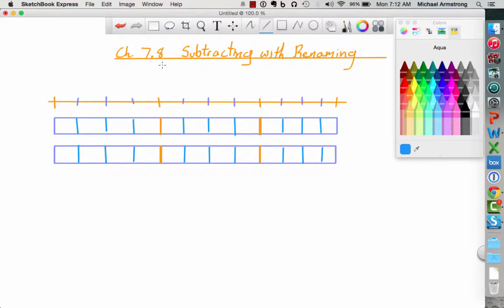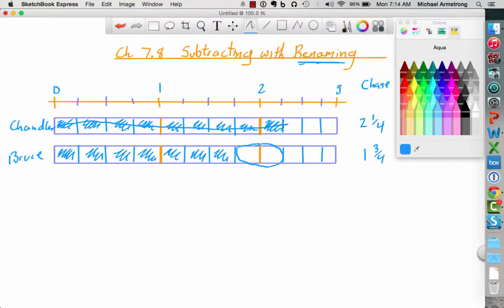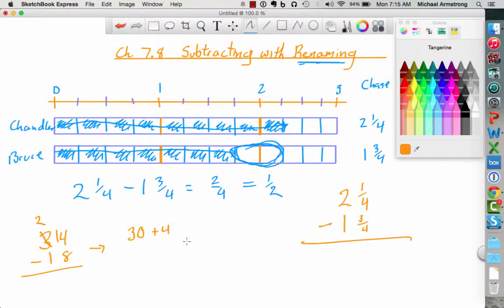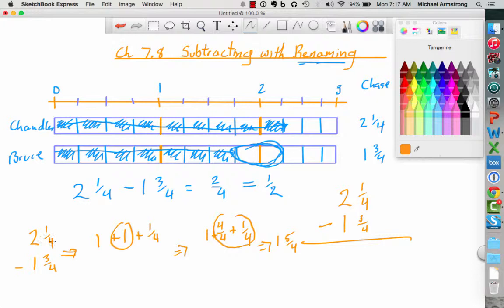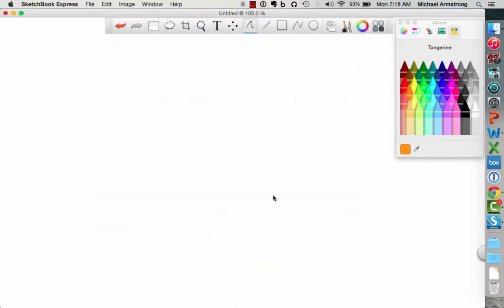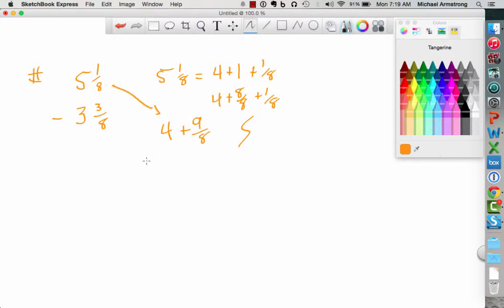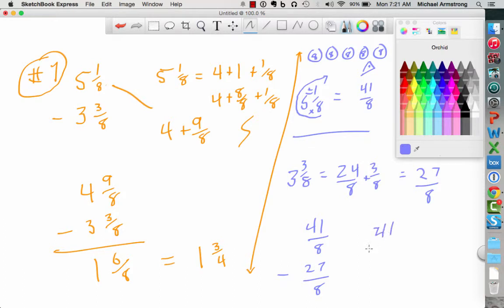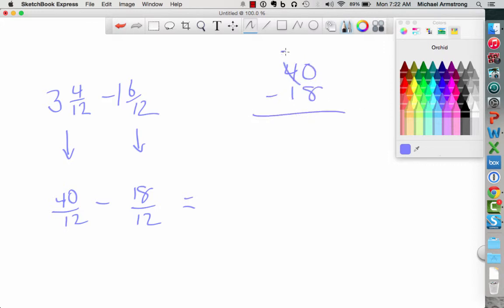4th 7.8 Subtraction with Renaming